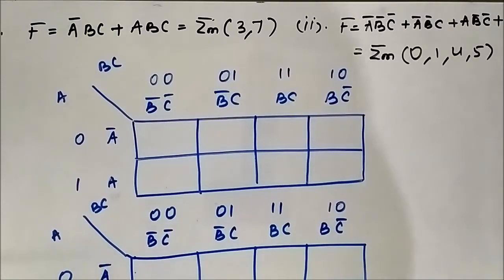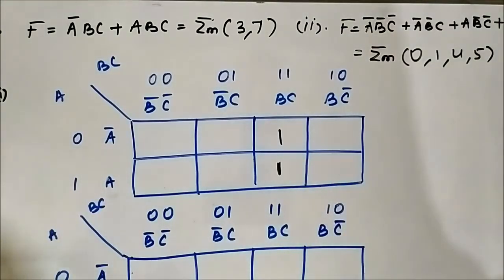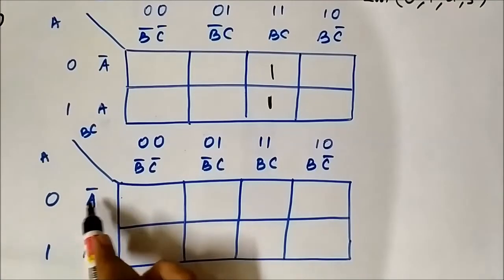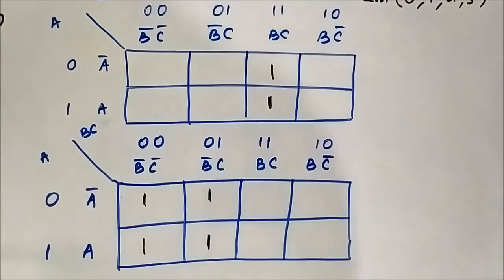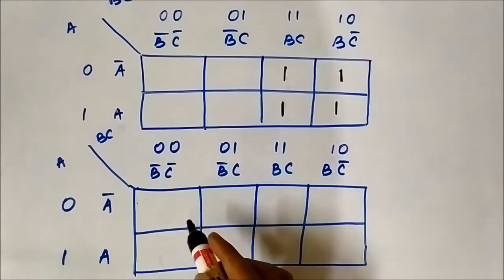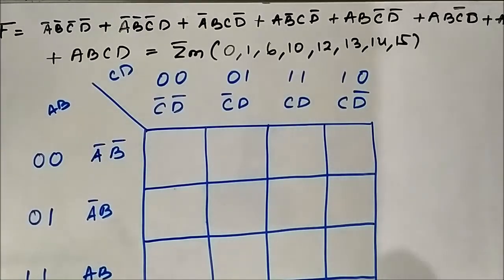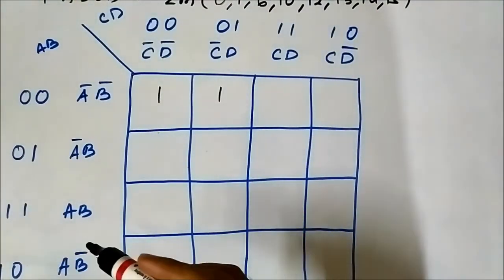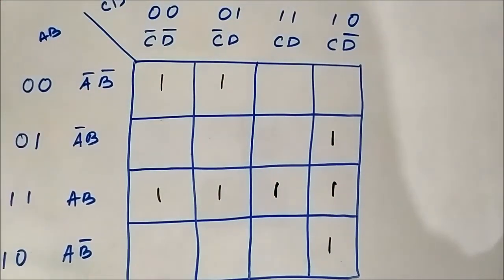Mapping Of Boolean Expression In Three And Four Variable K Map | Karnaugh Map | Digital Electronics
In this video, we are going to discuss about mapping of boolean expressions in 3 and 4 variable k-map.